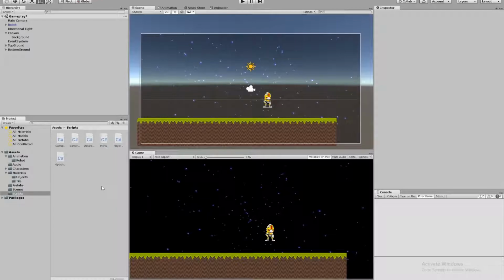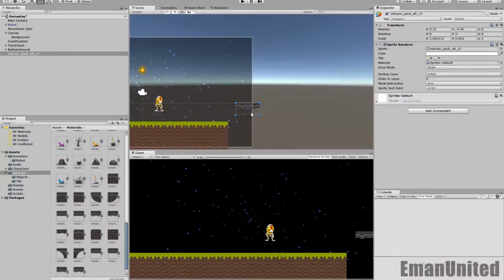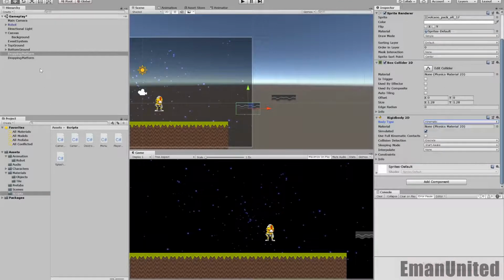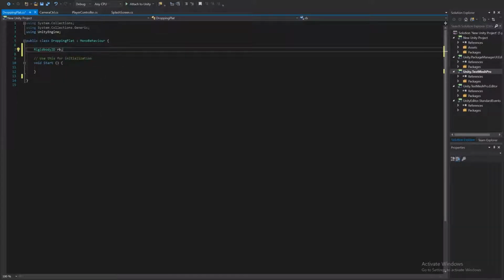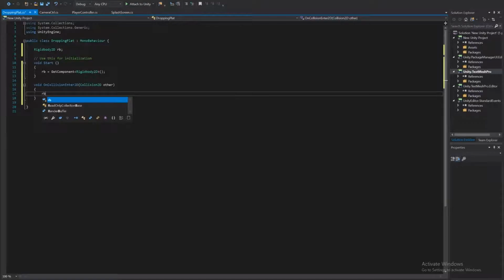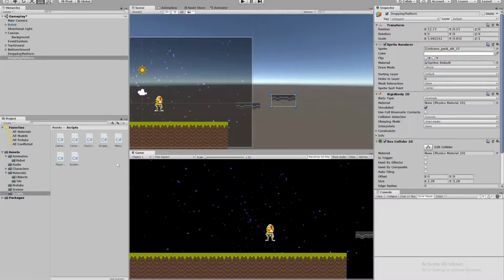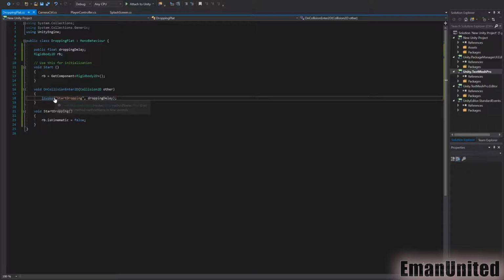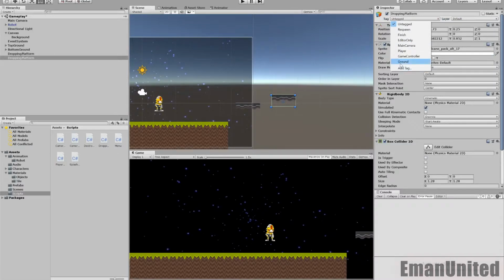Unity Tutorials - How to make a dropping platform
Eman, and welcome to another Unity Tutorial!

This tutorial will show you how to make a quick dropping platform for your unity platformer game.

Make sure to watch the video and I'm sure you'll be ready for next time.

Eman